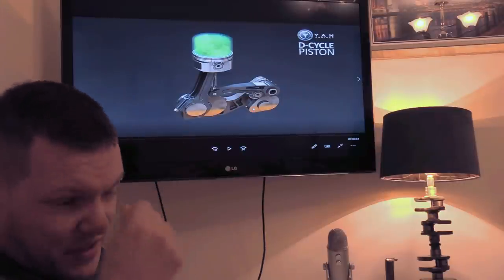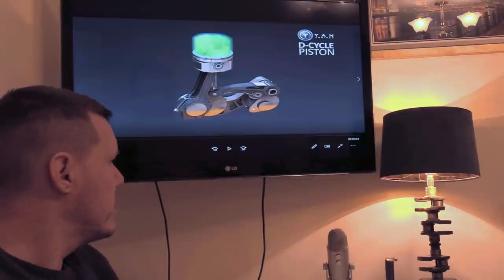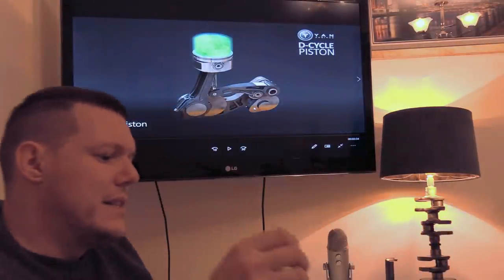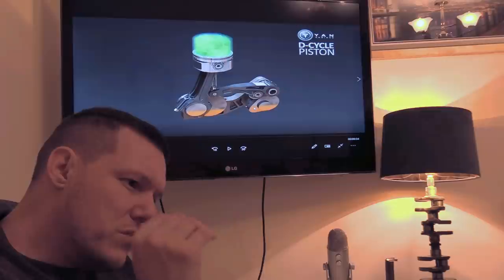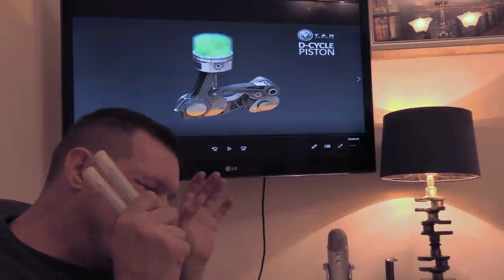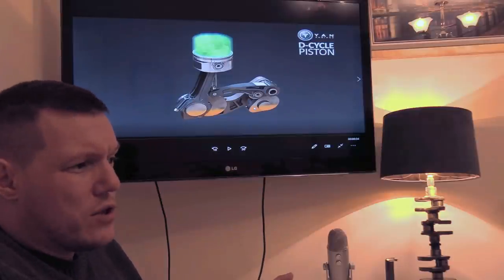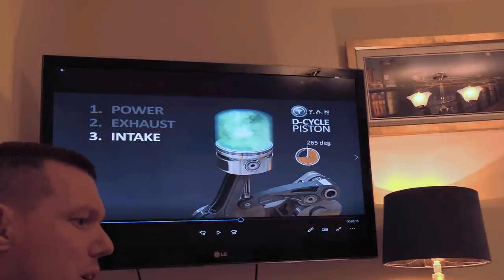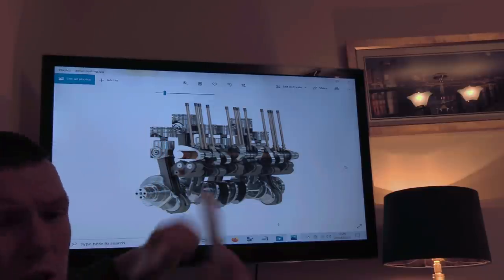D cycle engine | Part 2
Part 2 - in this one I answer a few questions and outline what we're going to do.